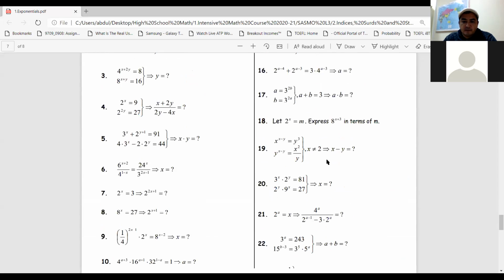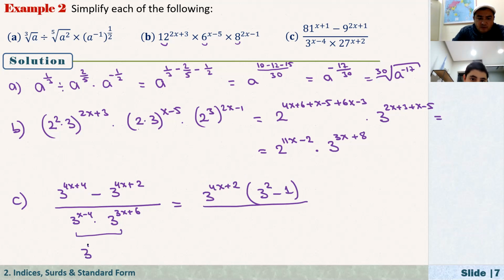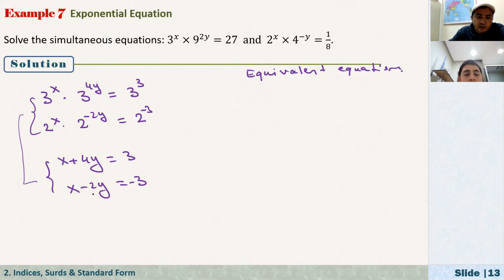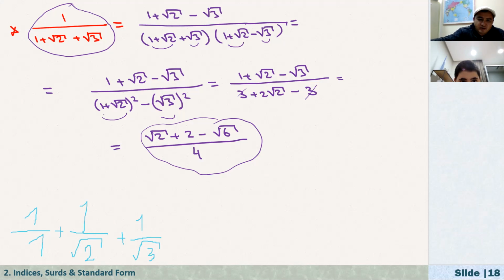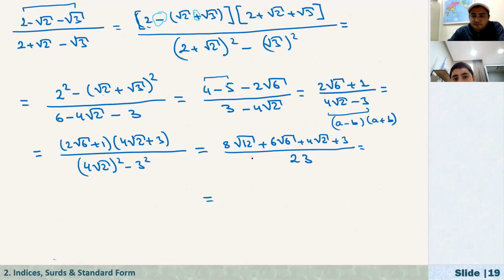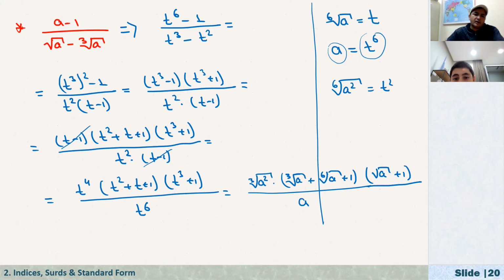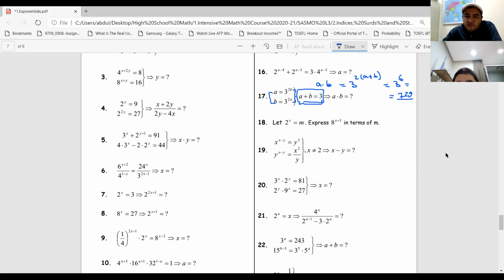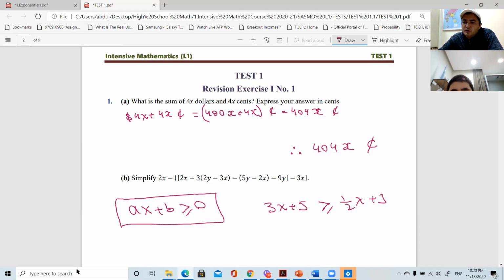G9 2020-11-13 Indices and Surds